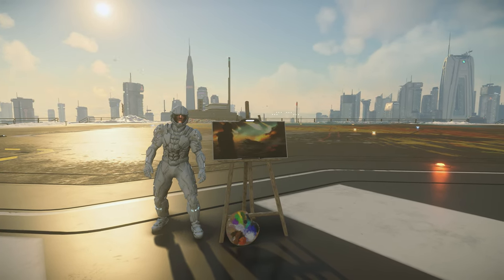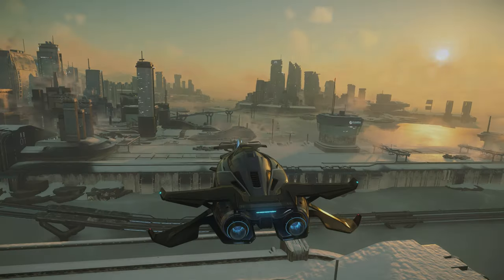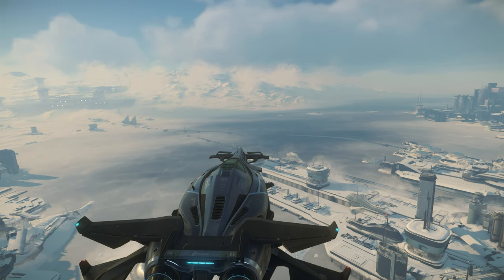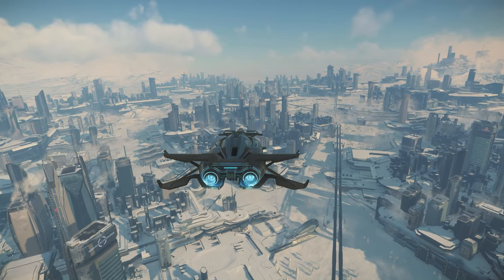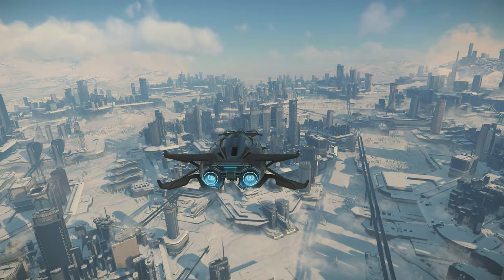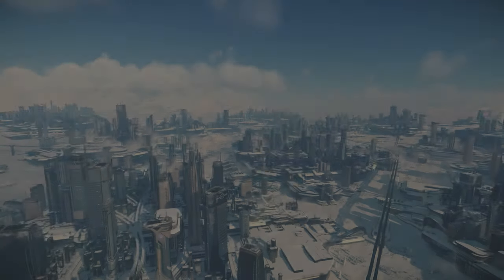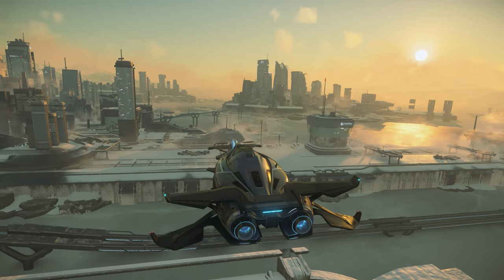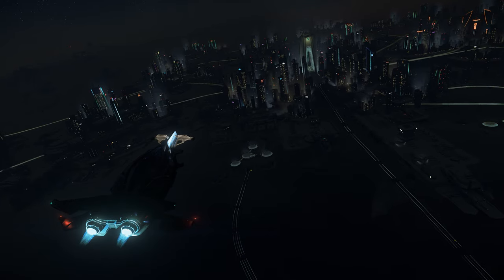Secret Rooftop Painting (Tears of Fire): Location Spotlight | Star Citizen 3.16 4K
This video is a spotlight of the rooftop painting / Tears of Fire (Aaron Fring) in New Babbage on MicroTech, in the Stanton system of Star Citizen. I include gameplay footage and some cinematic shots. The footage for this Star Citizen video is from patch 3.16. It’s an interesting easter egg in the current patch, and a great reference to one of the videos in IAE 2951 by Jax McCleary.

00:00 Introduction
00:43 Location
01:22 What You’ll Find There